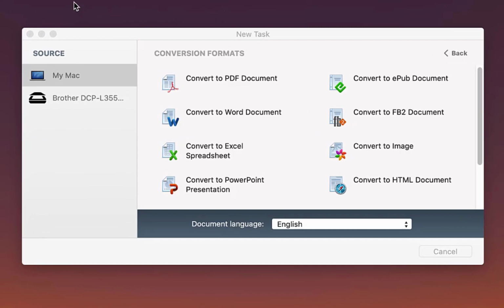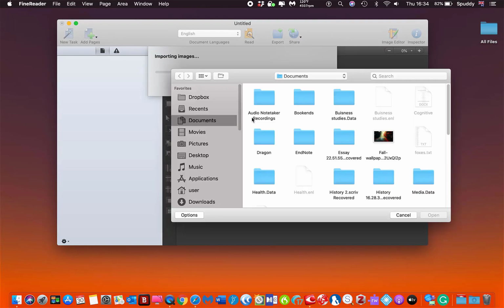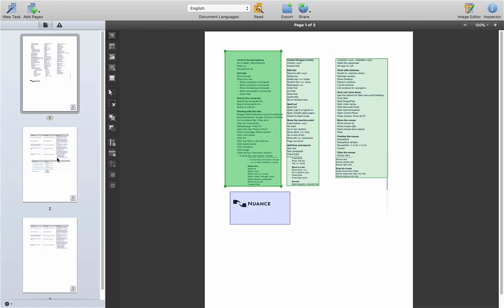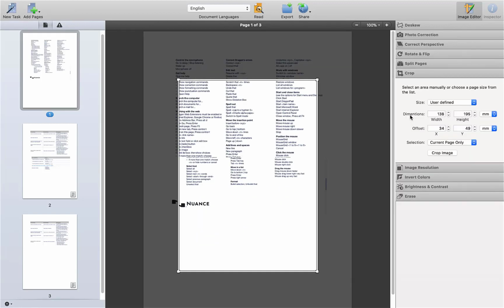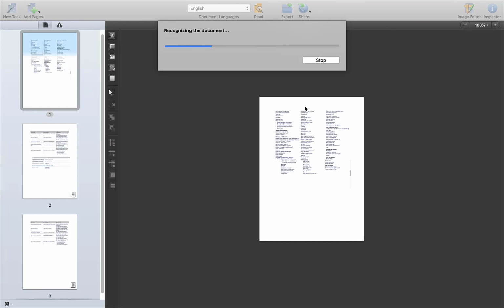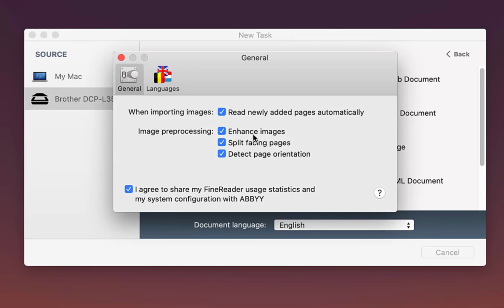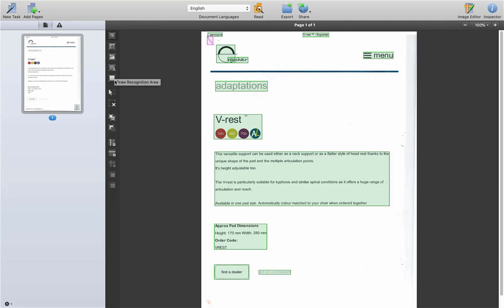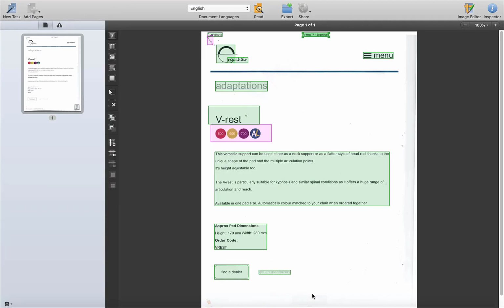ABBYY FineReader Pro Mac 10 min video Tutorial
Easily transform paper documents,with the Mac to PDFs and digital photos of text into editable and searchable files. No more manual retyping or reformatting. Instead you can search, share, archive, and copy information from documents for reuse and quotation – saving you time, effort and hassles with the Abbyy finereader on the Mac.